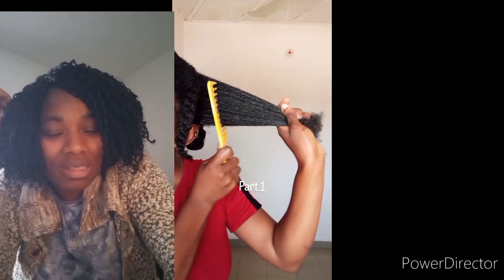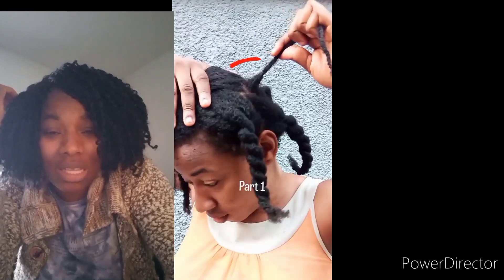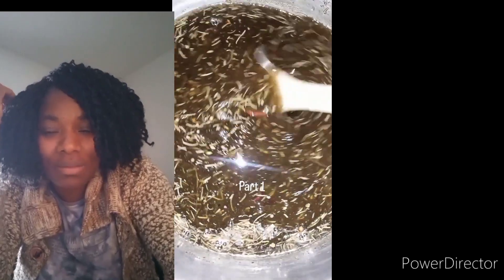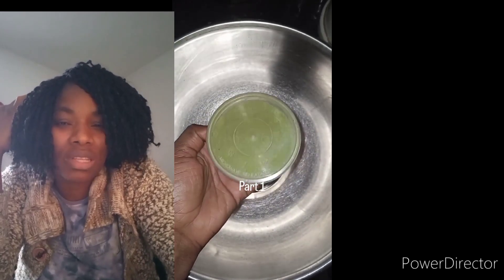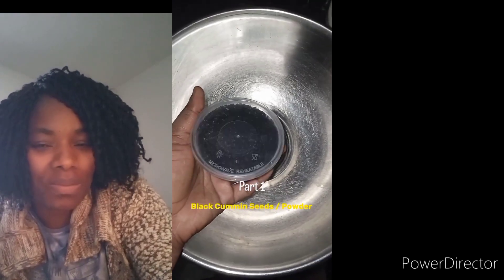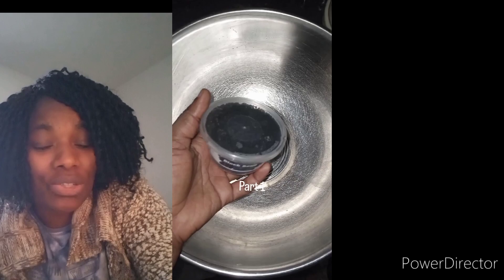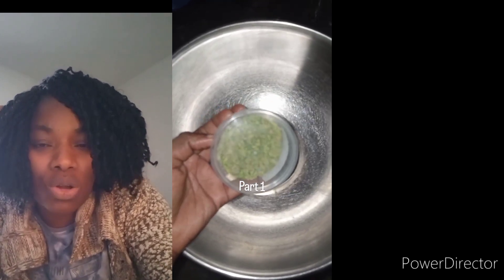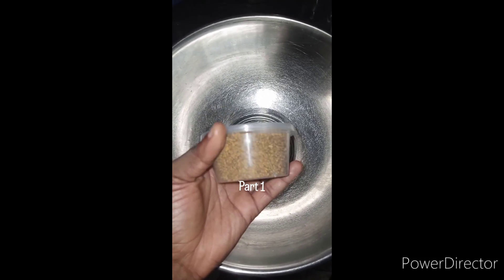Here are best products to grow your natural hair.